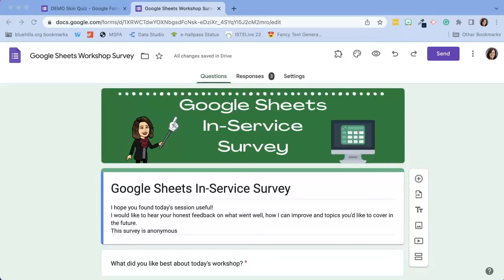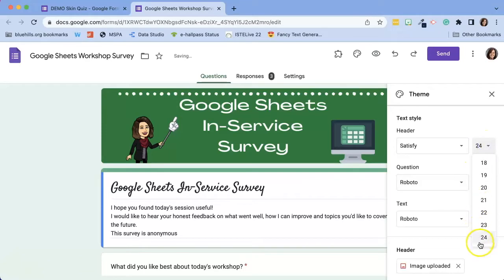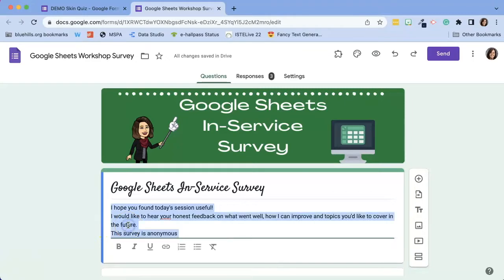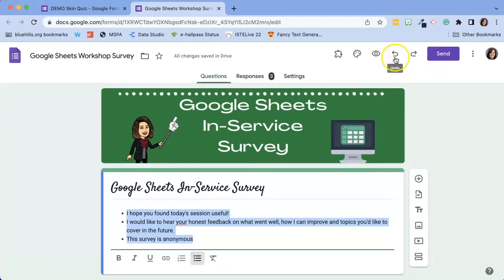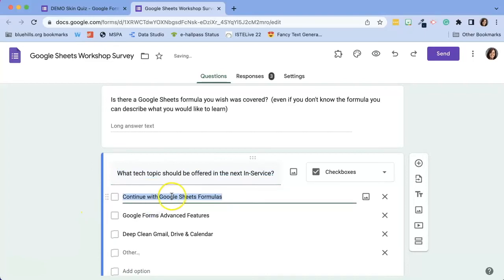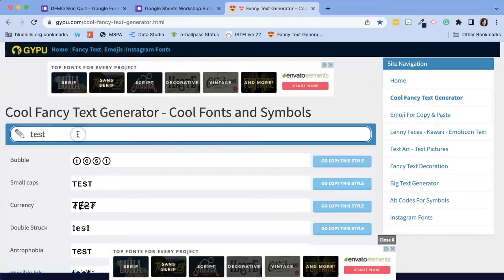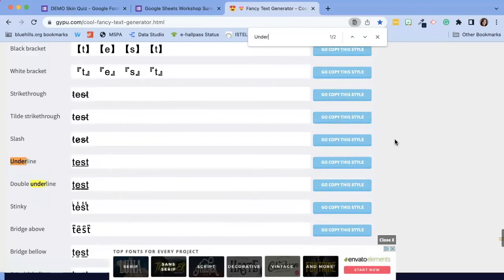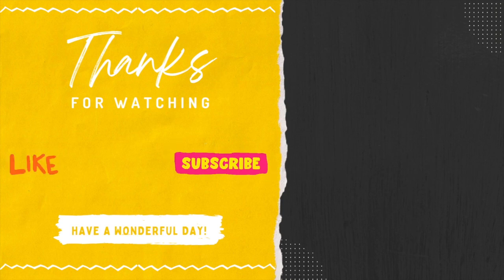Customize Fonts in Google Forms